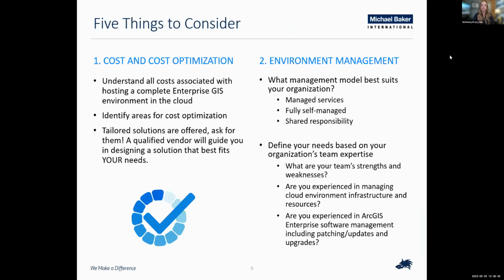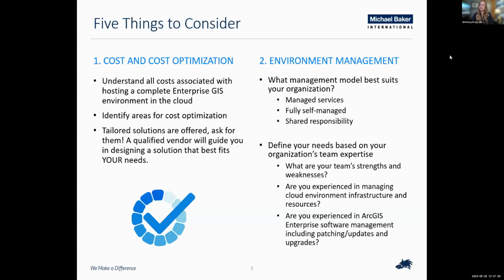Michael Baker International with Bethany Krzys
Michael Baker International with Bethany Krzys- 2023 Northeast GIS Symposium